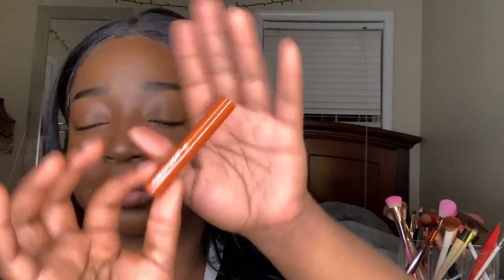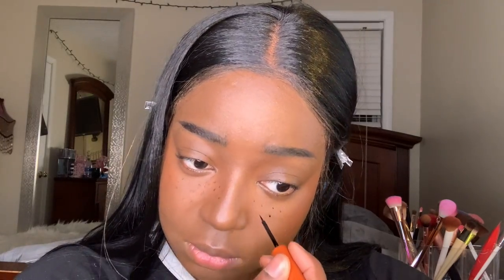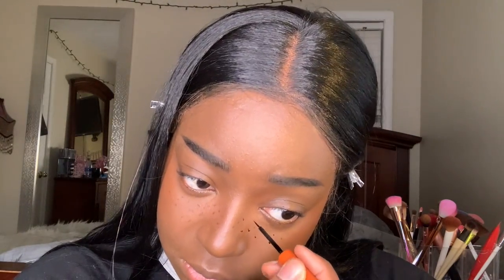Trying out fenty's Eaze drop in 21 and hydra vizor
Products used:
fenty beauty eaze drop in 21
fenty beauty pro filter concealer in 445
fenty beauty cream bronzer in chocolate
fenty skin hydra vizor
makeup by Mario master mattes
freck noir freckle pen
freck cheek slime in fielding
fluff lip oil in #2